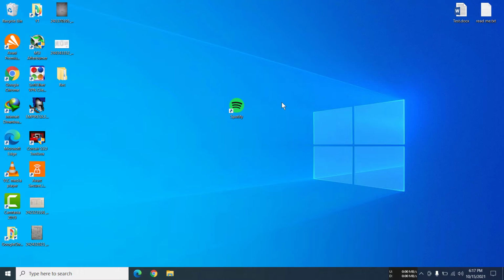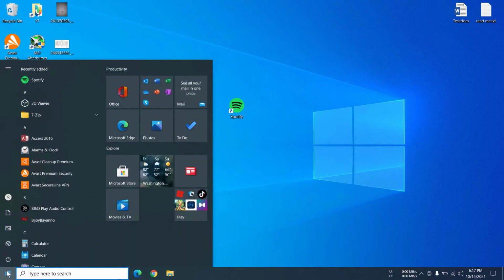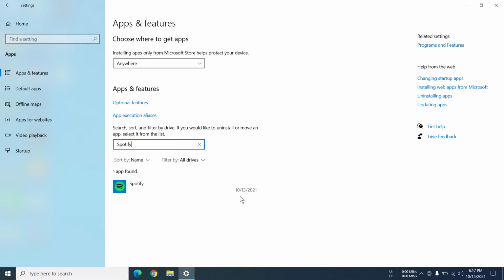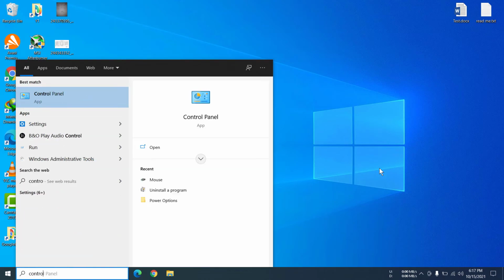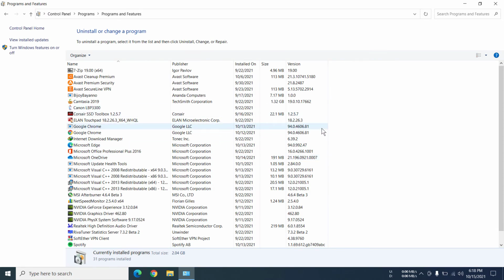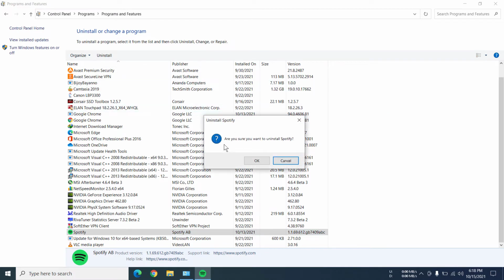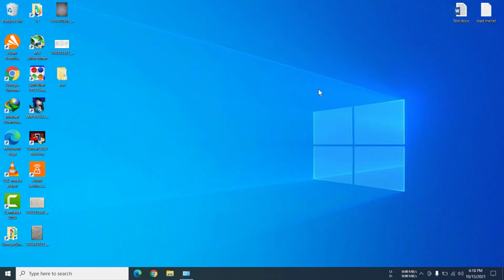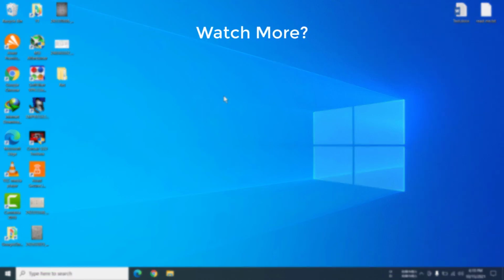How to UNINSTALL SPOTIFY on Windows 10 (Quick Method)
This video will help you to uninstall Spotify on Windows 10